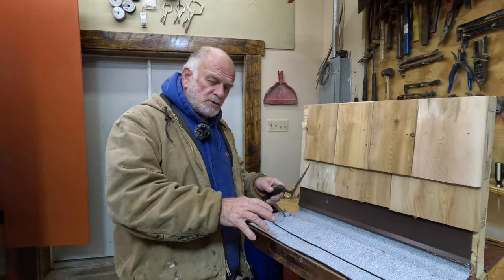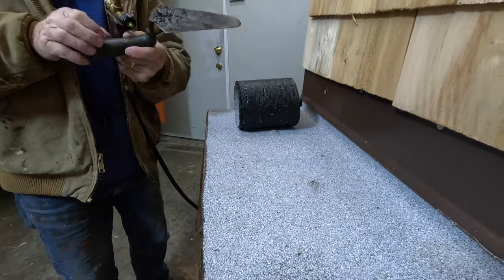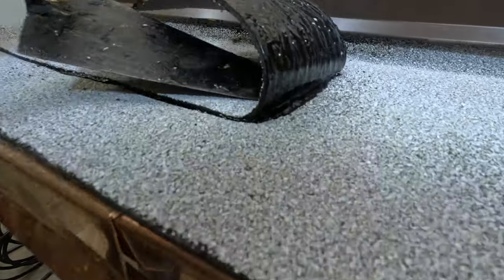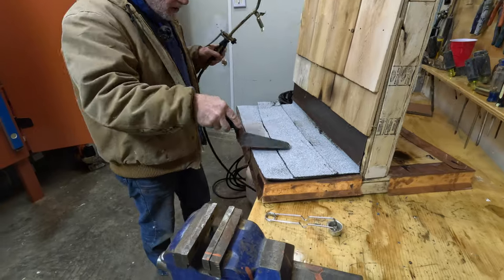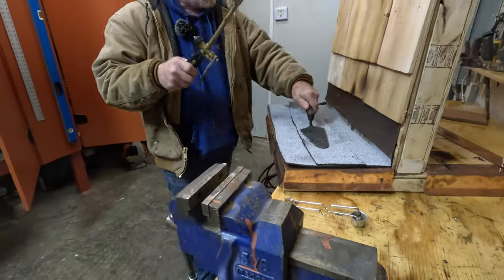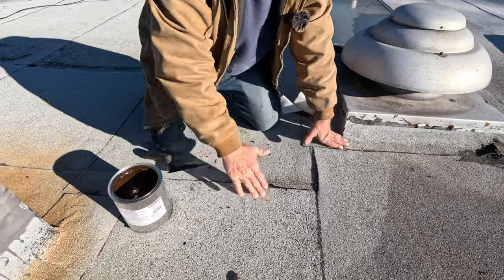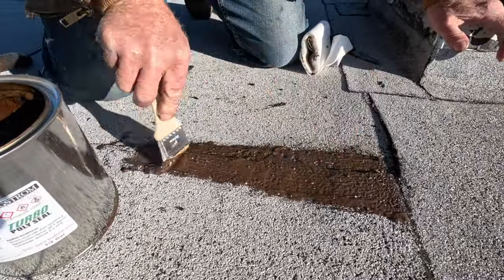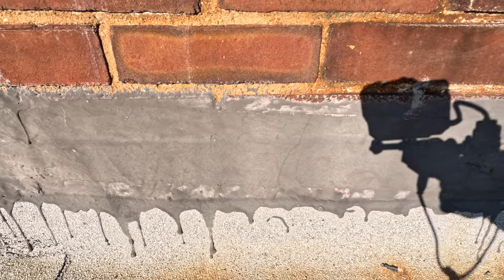How to Repair a leak on a Flat Roof DIY, fast, easy. Liquid Seal and Brush only?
How to repair a flat roof seam leak on a Torch Down Rubber Roof. I explain why it starts to leak and then show you an easy way to fix it. It is straightforward to identify where a seam leaks. Once you find the area, then all you need is Turbo Poly Seal with a brush to make the necessary repairs.
Shopping list for How to Repair a Leak on a Flat Roof
- 1 gal of Turbo Poly Seal from Bergstromm.com
- 1 Roll of Polyester fabric
- Lacquer Thinners where necessary
- Gal of water

Tools Required for How to Repair a Leak on a Flat Roof
- Angle Grinder with a steel brush
- Disposable brush
- Scissors
- Stirring stick